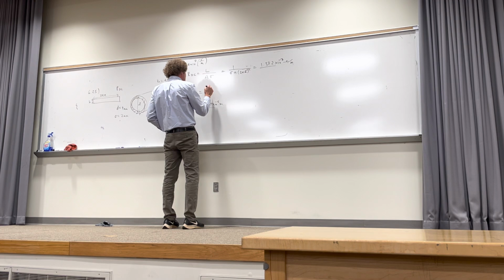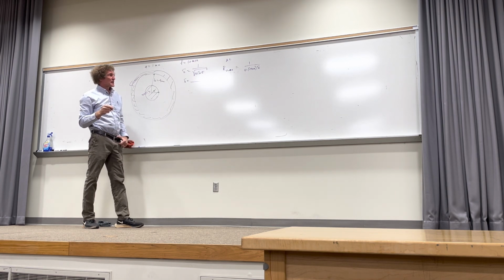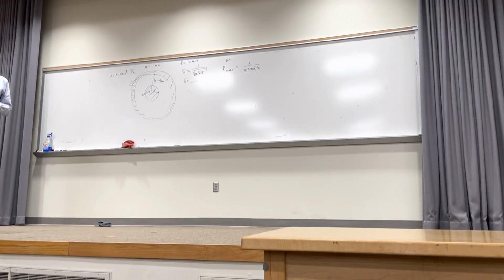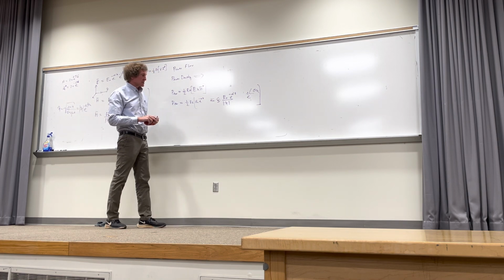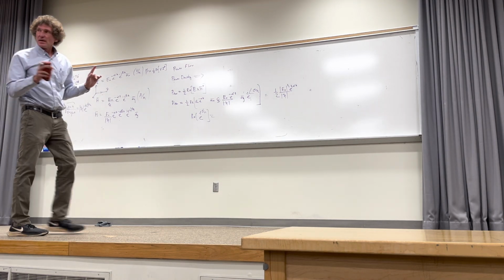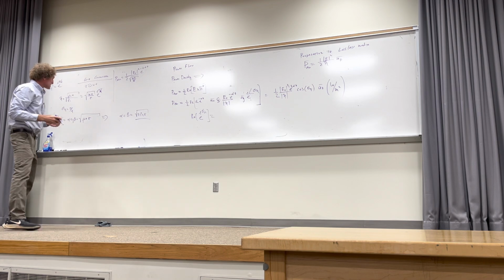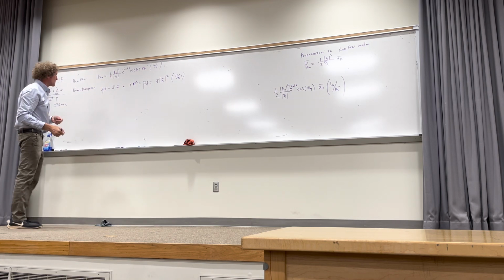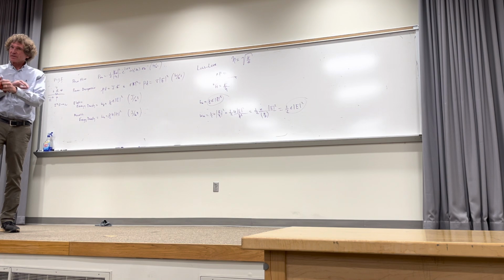EMAG 4/20/22 Lecture 37